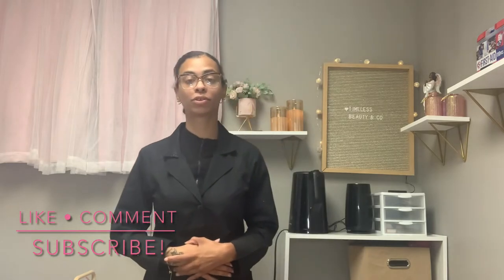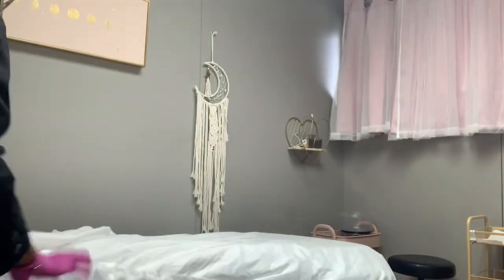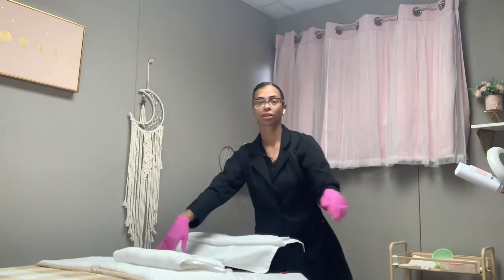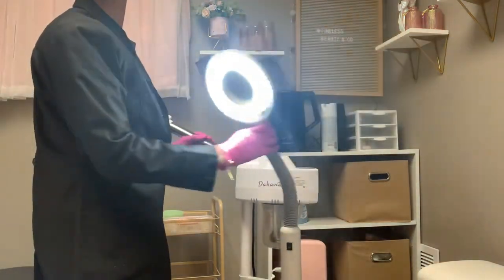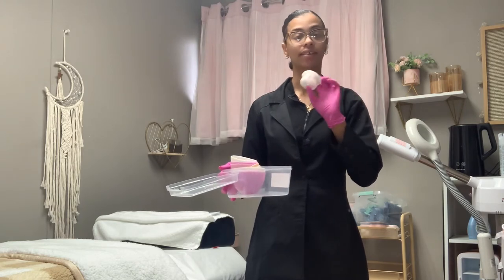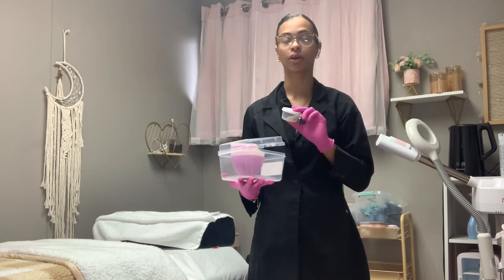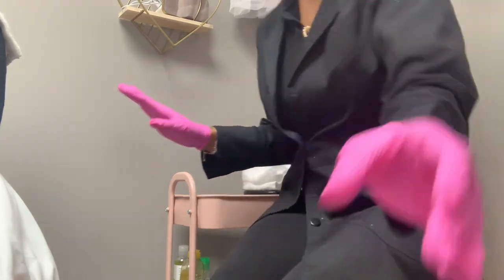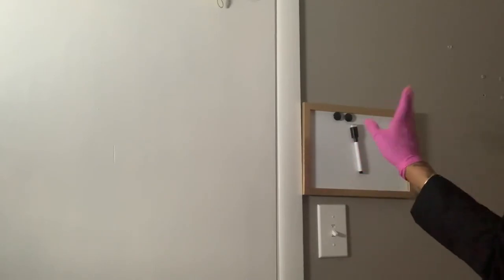HOW TO IMPROVE FACIAL TIMING | TIPS & TRICKS 😁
Welcome back beautiful faces!

I hope you enjoyed my part 3 video!

Developing a good facial timing can have a great affect on your business flow!

Tune in for next week for our final part 3 next week for more advice and tips!

Leave any questions and comments below!